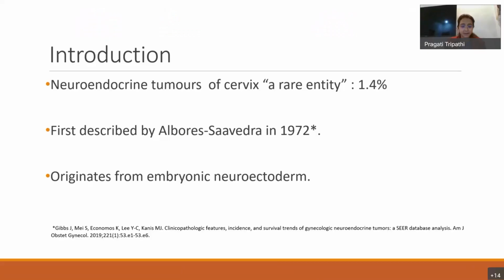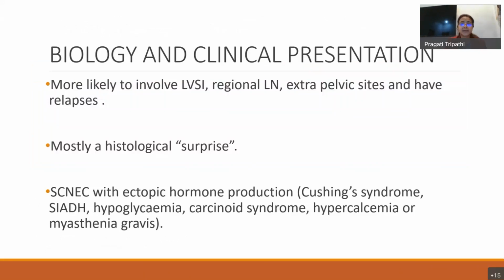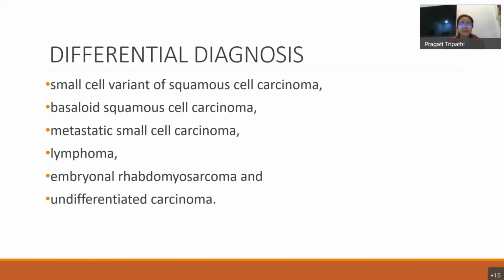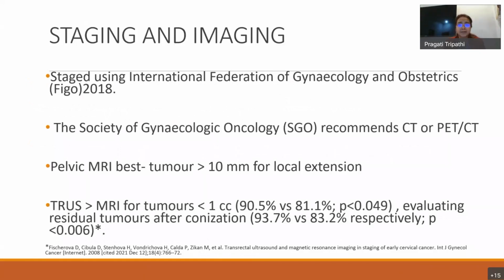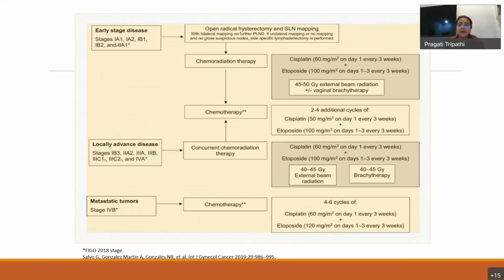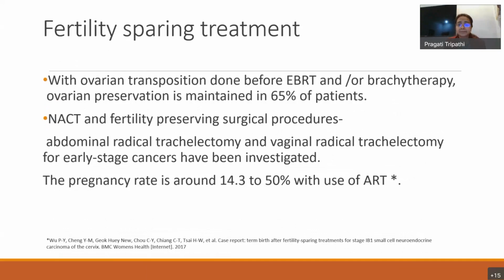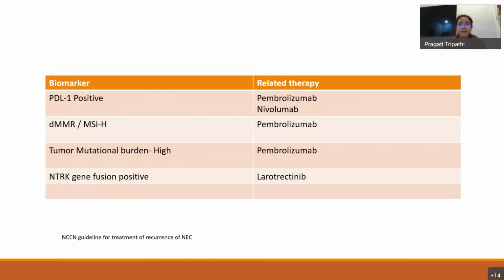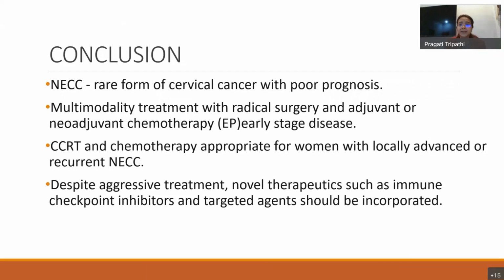Neuroendocrine tumor of the Uterine cervix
Surgical Oncology Seminar on Neuroendocrine tumor of the Uterine cervix presented by Dr. Pragati
The presentation discuss the presentation, diagnosis, staging and management of NET cervix